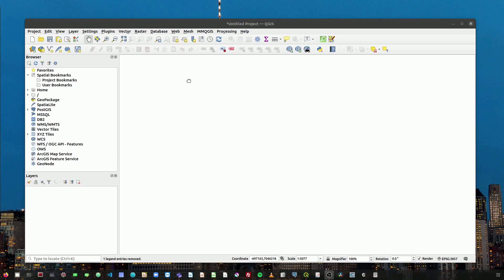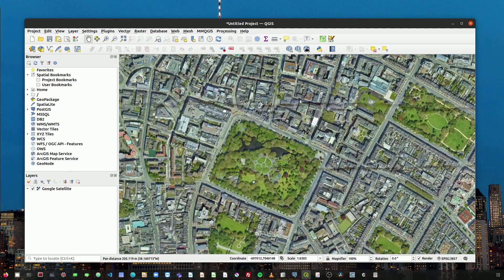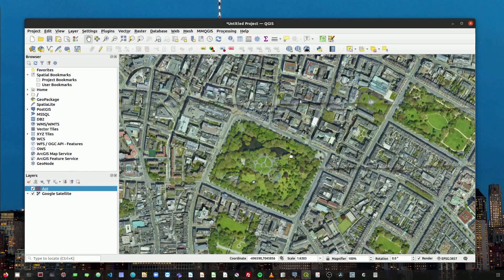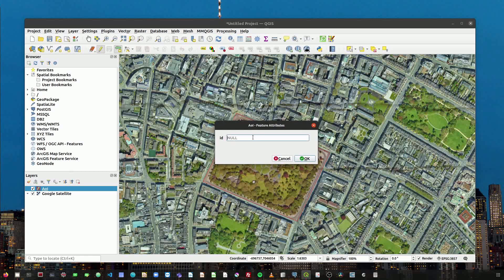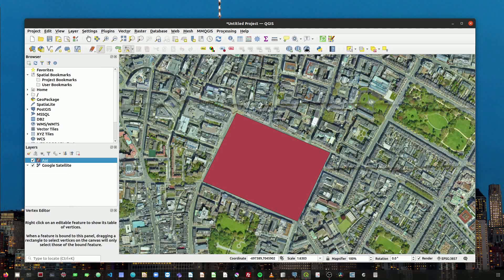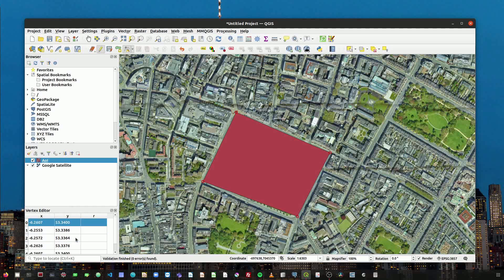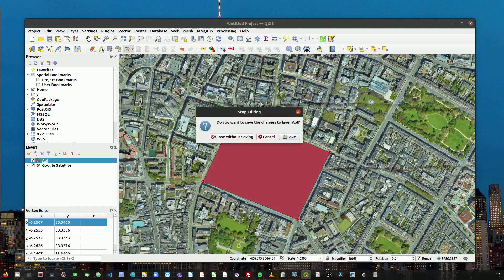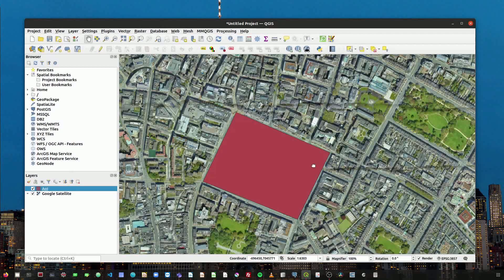Create a Polygon in QGIS - GIS Tutorial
This video shows how to add a new polygon shape file using QGIS as our GIS tool. Polygons are often use to select Areas of Interest (AoI) for geospatial analysis.